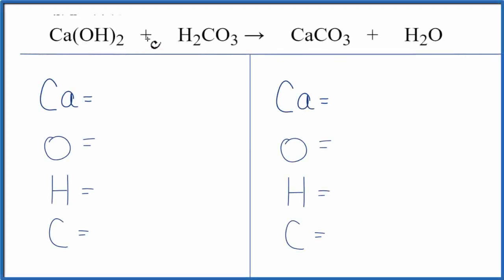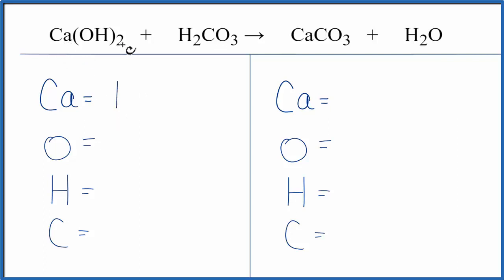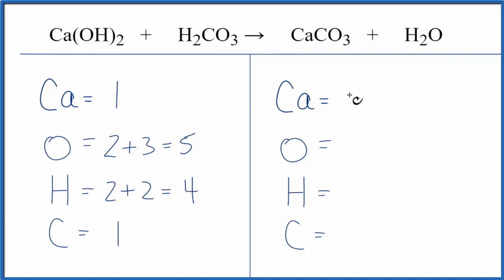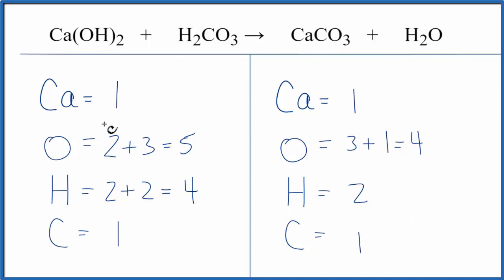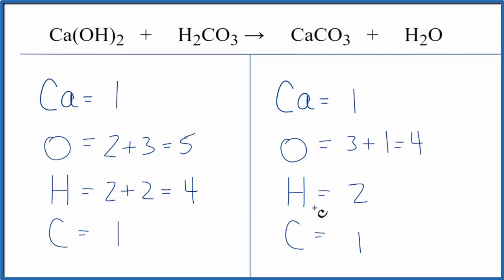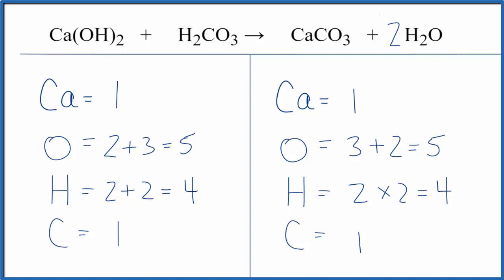How to Balance Ca(OH)2 + H2CO3 = CaCO3 + H2O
In this video we'll balance the equation Ca(OH)2 + H2CO3 = CaCO3 + H2O and provide the correct coefficients for each compound.

To balance Ca(OH)2 + H2CO3 = CaCO3 + H2O you'll need to be sure to count all of atoms on each side of the chemical equation.

Once you know how many of each type of atom you can only change the coefficients (the numbers in front of atoms or compounds) to balance the equation for Calcium hydroxide + Carbonic acid.